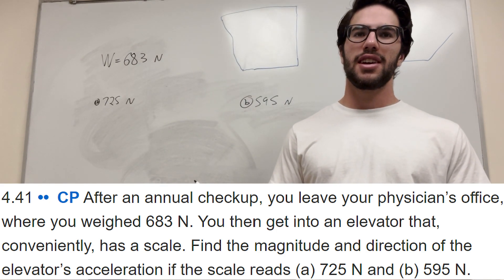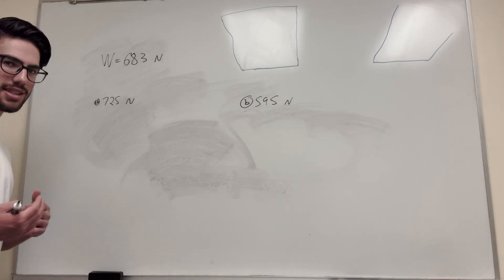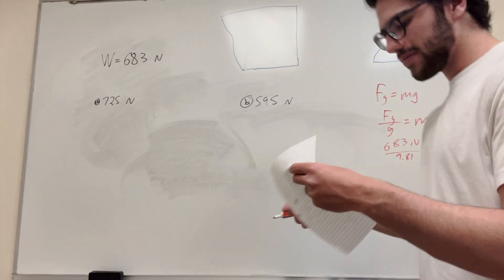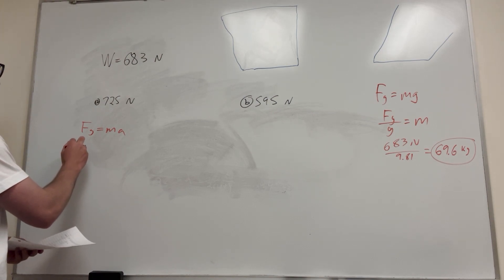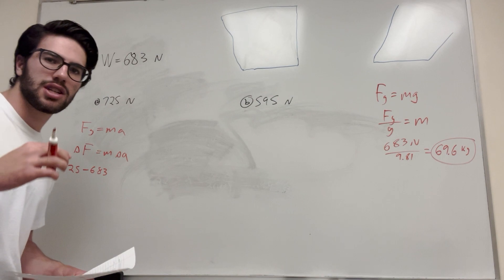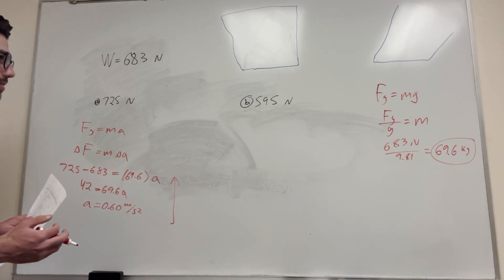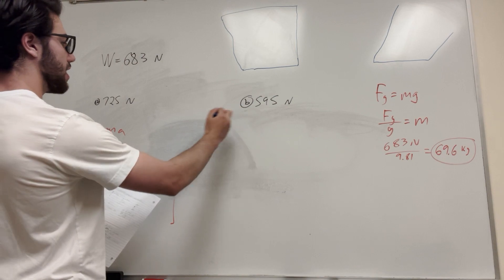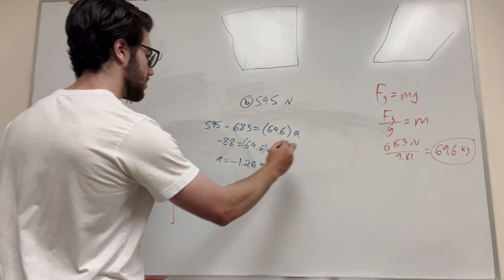After an annual checkup, you leave your physician’s office, where you weighed 683 N - Problem 4.41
4.41 •• CP After an annual checkup, you leave your physician’s office, where you weighed 683 N. You then get into an elevator that, conveniently, has a scale. Find the magnitude and direction of the elevator’s acceleration if the scale reads (a) 725 N and (b) 595 N.